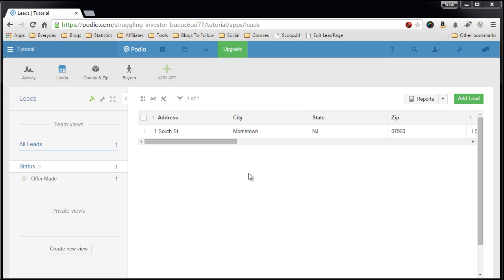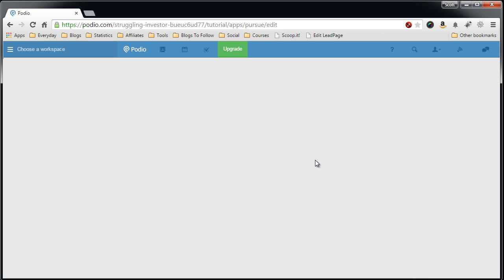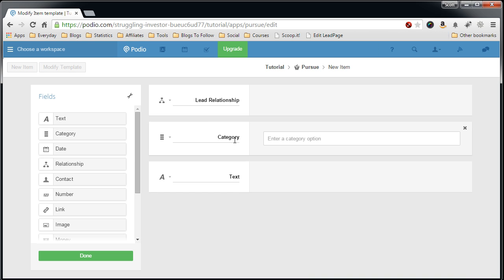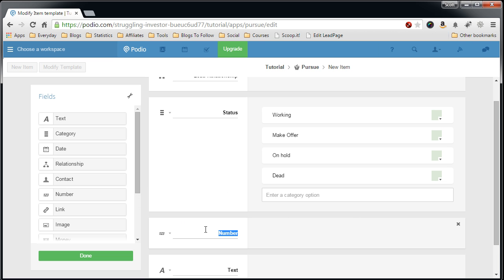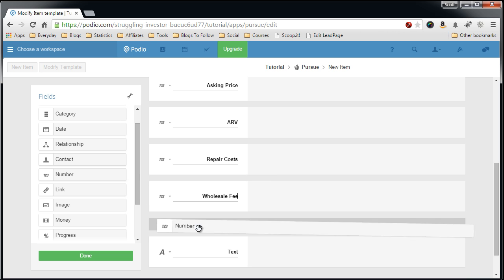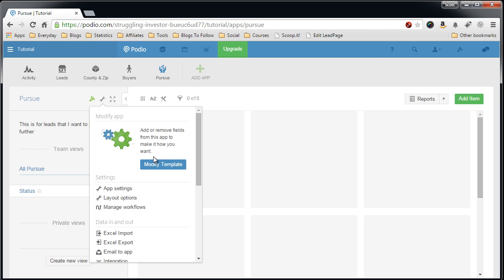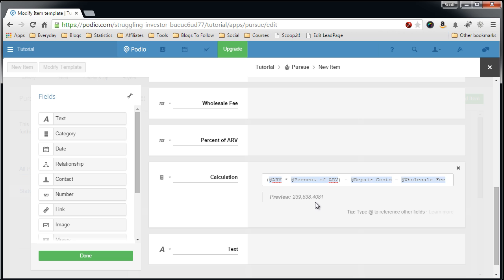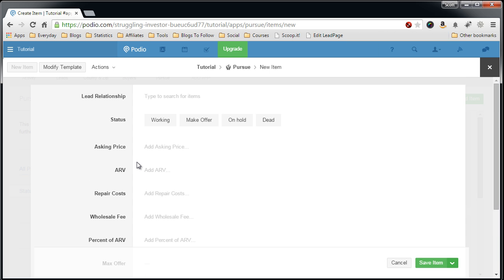Podio Tutorial - Real Estate CRM - Create Pursue App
The video shows how I setup my custom Pursue Podio App.
This is part of an 8 video series on automating the sending of an offer letter.